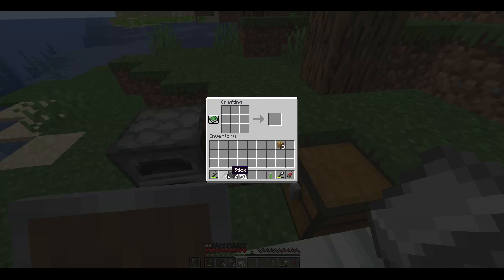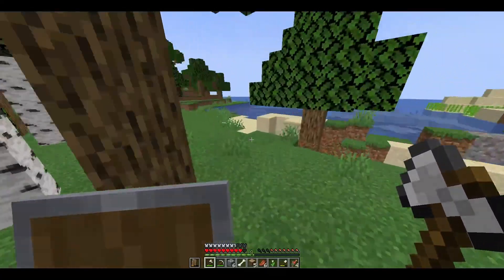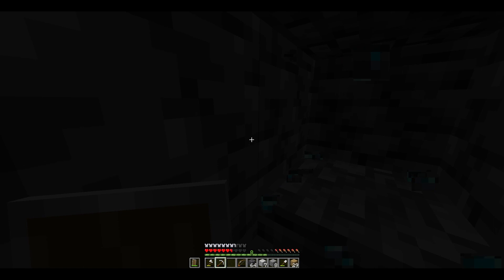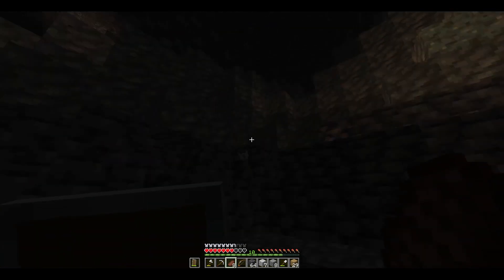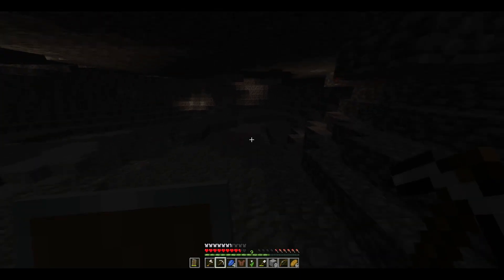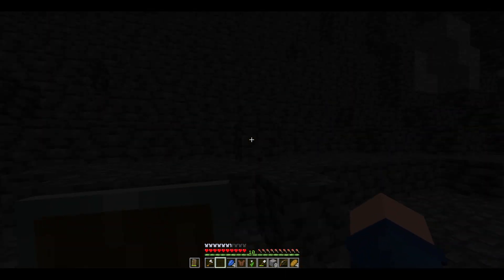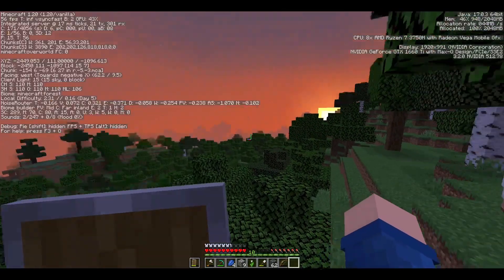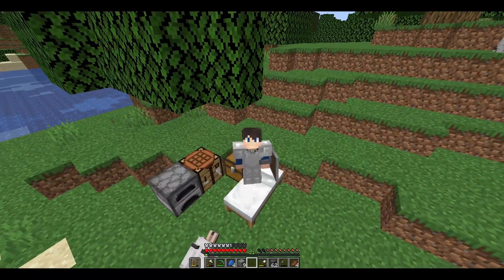1.20 Episode 3. The Riches of The Land. (Day 266/365)